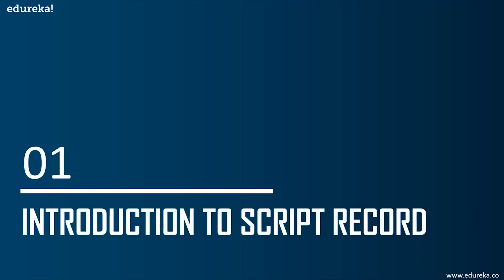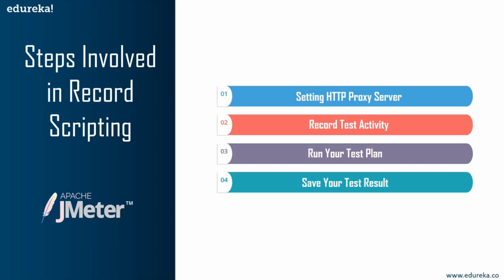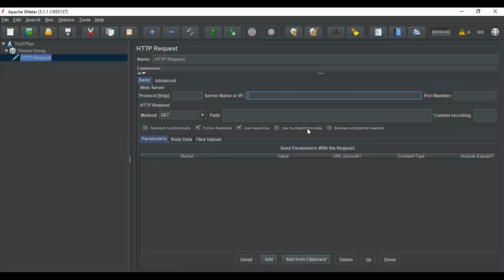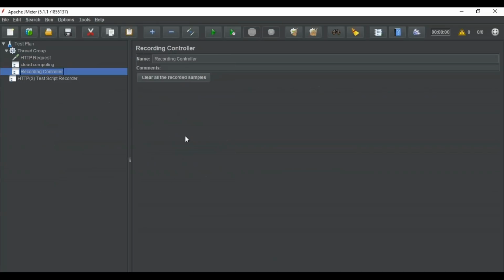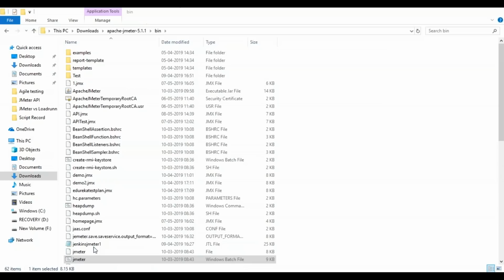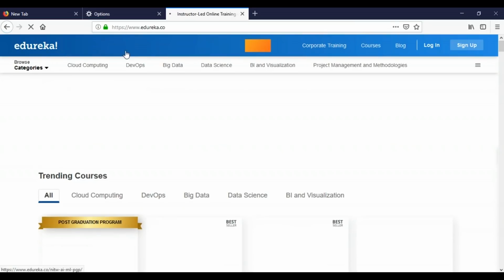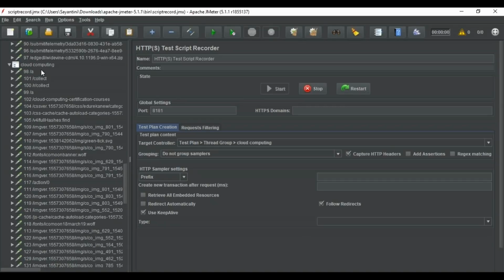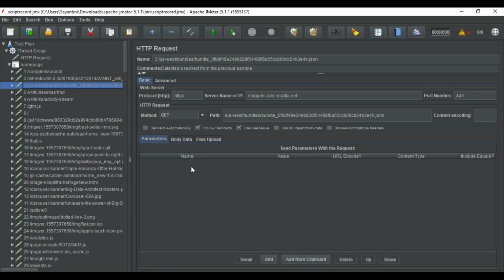JMeter Script Recording Tutorial | How to Record Scripts in JMeter | JMeter Training | Edureka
This edureka video on "JMeter Script Recording" will provide you in-depth knowledge about script recording in JMeter. It will also provide a step by step guide to using JMeter as Proxy and record browser interactions.

1:14 Introduction to Script Record
2:06 Prerequisites
2:40 Steps involved in Script Record
3:34 How to Record Script in JMeter (Demo)

About the Course:

In this course, you will gain in-depth knowledge of various functionalities of JMeter to evaluate the performance of an application. You will be able to check the performance of an application under different workload conditions and understand different methodologies related to the security of an application. This course designed to help you become a certified practitioner through intensified training in the best practices for checking the efficiency of software.

This course is designed for professionals with work experience in any of the below mentioned profiles:
Software Tester
Solution Architect
Application Developers
Integration Specialist